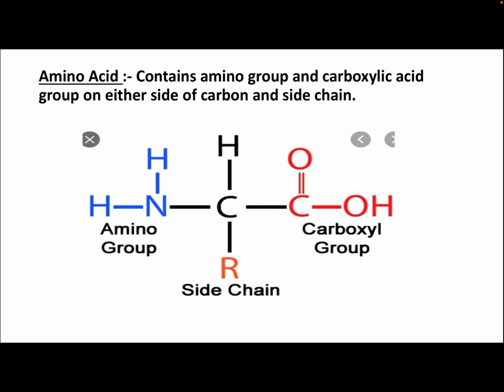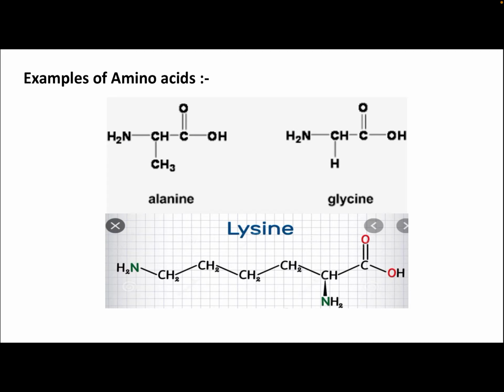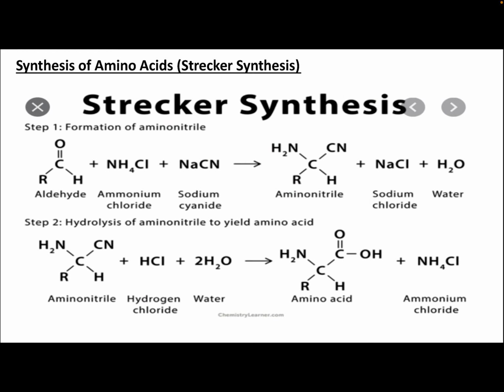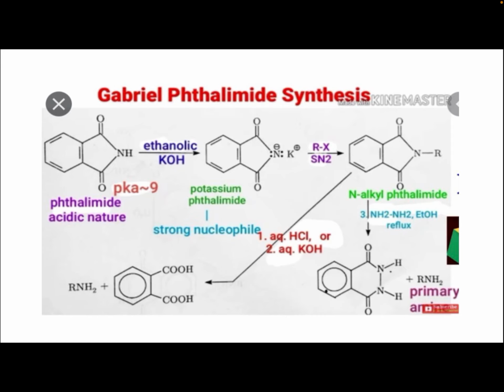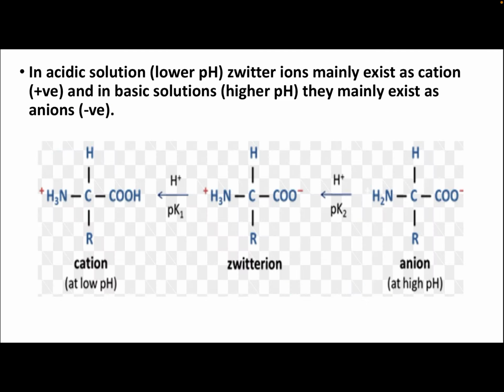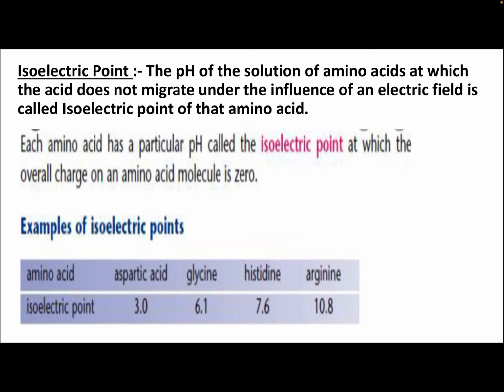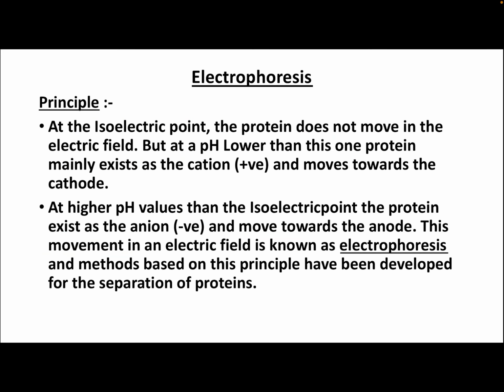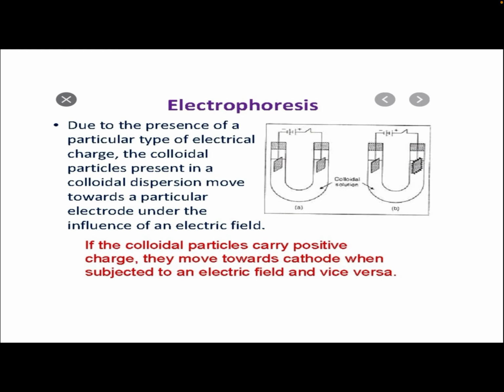BSc Sem 4, Unit 3, Lecture 1, Organic Chemistry